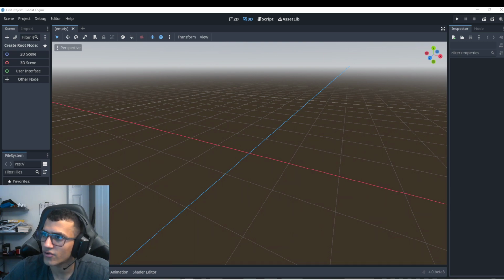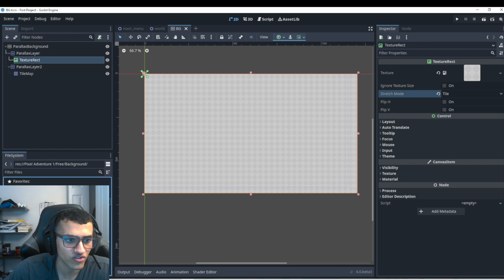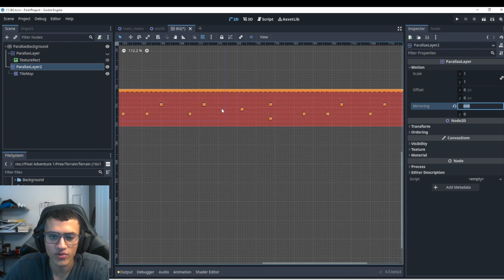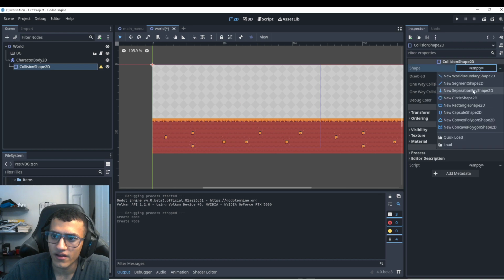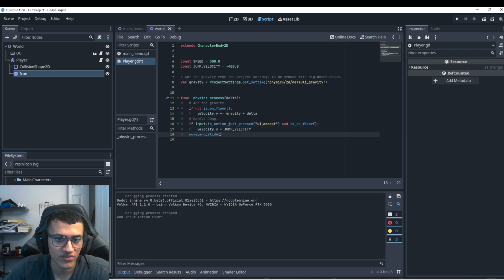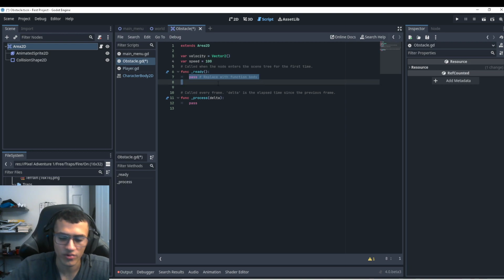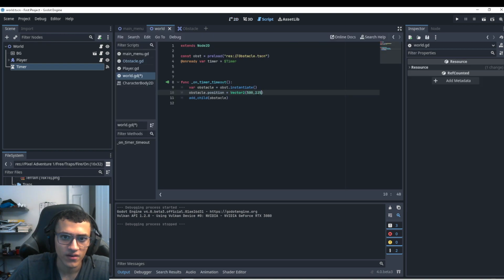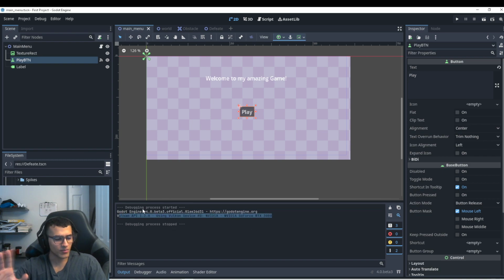Create you first Platformer game! || less than 20 lines of code! - Godot Engine Tutorial 2D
Learn how to get started in your journey to game dev! I hope this video helps you get started on this long but fun journey you plan on taking!